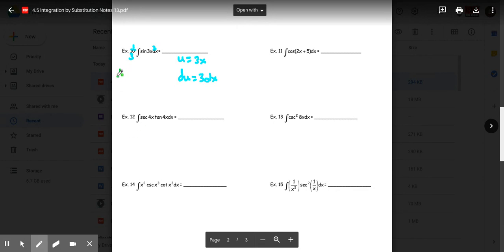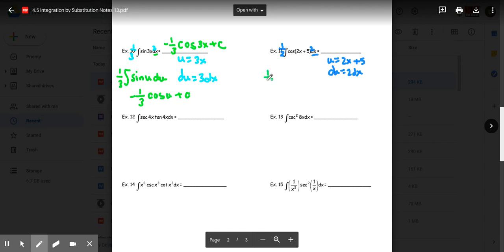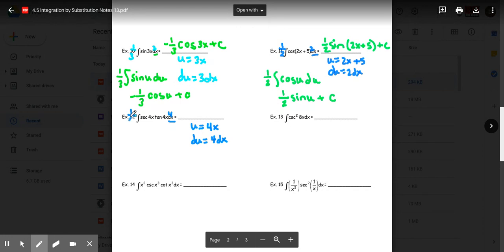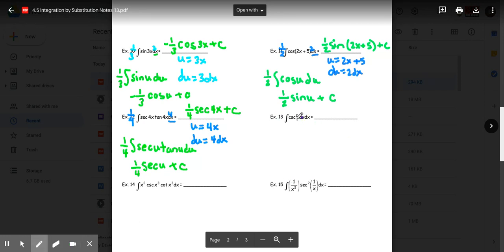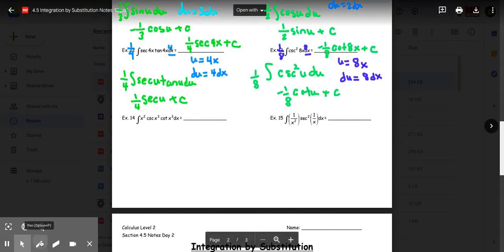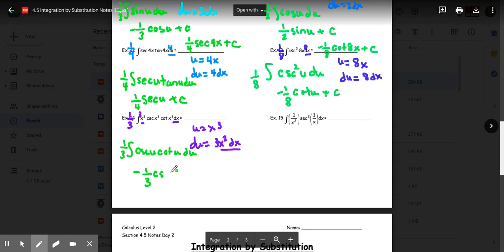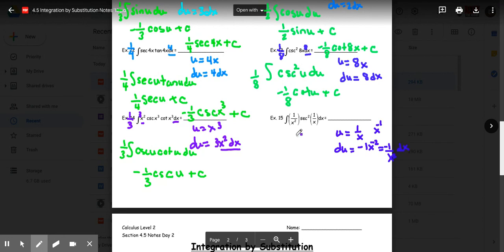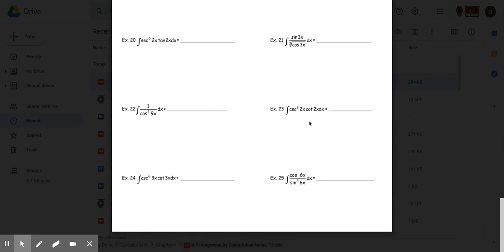Calc ACC- 4.5 Notes Explanation Day 2 Ex 10-15